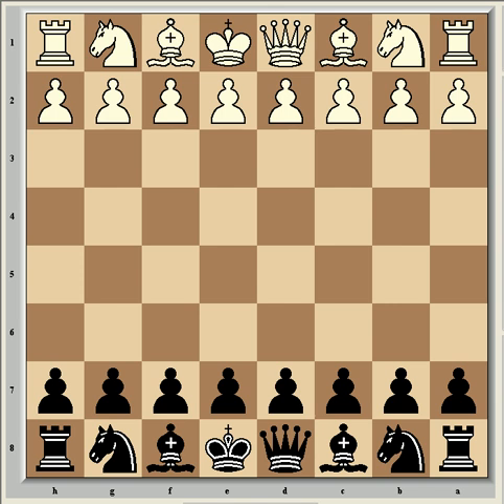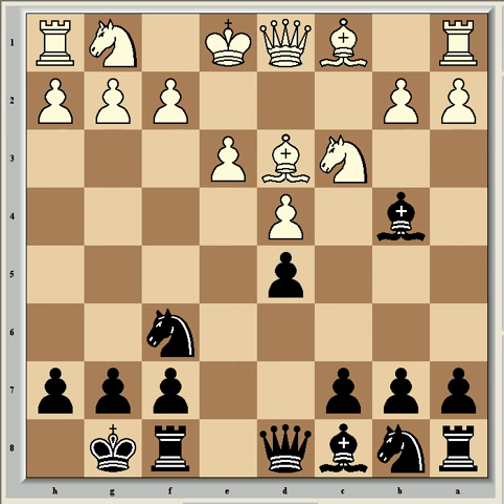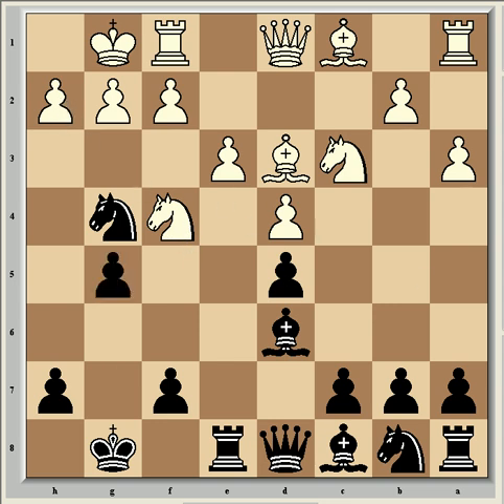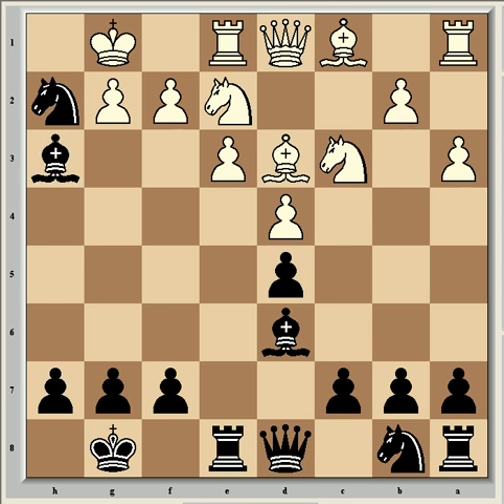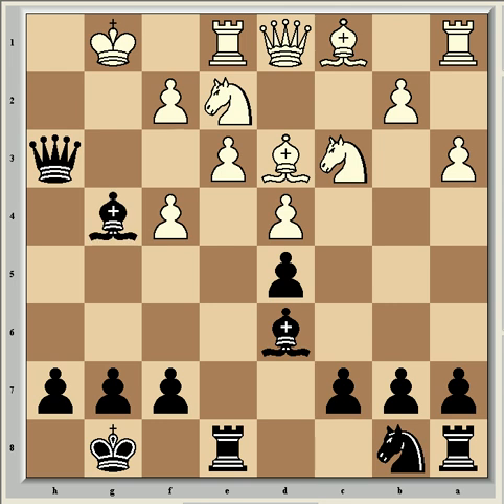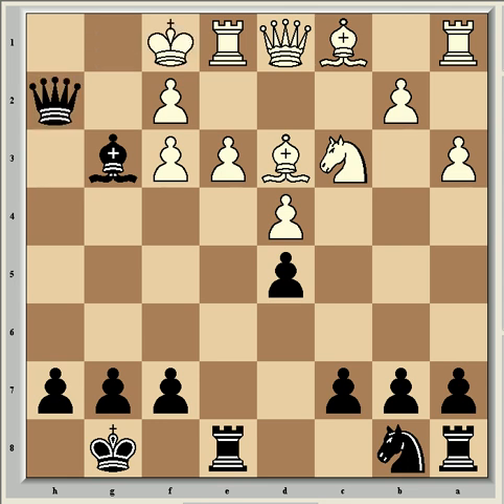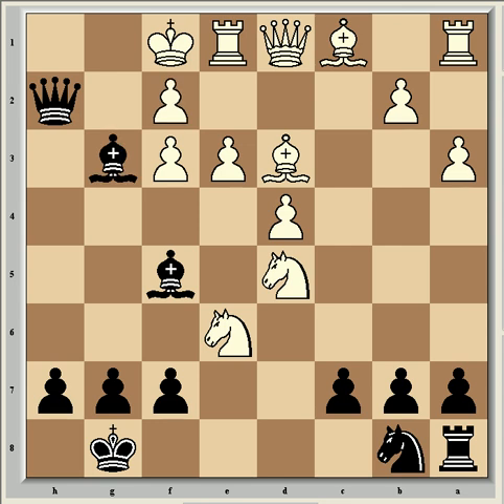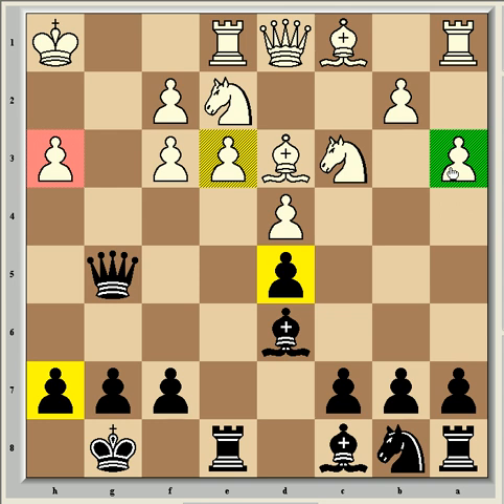Loek van Wely Vs. Peter Acs, 2002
A sharp miniature with white resinging after only 18 moves.